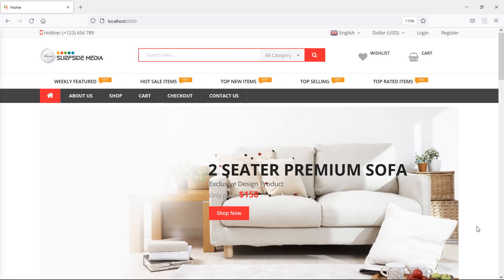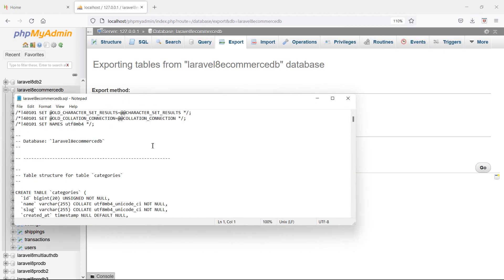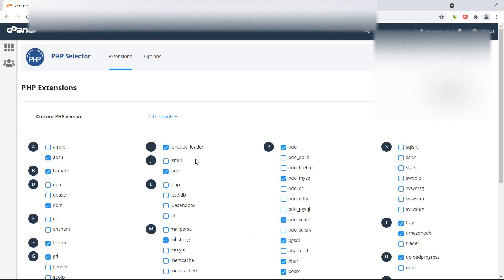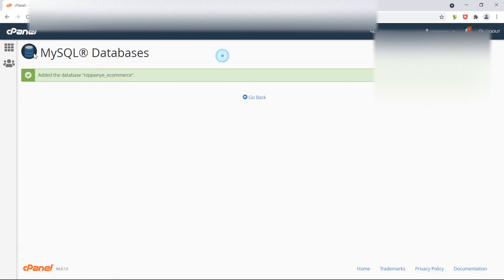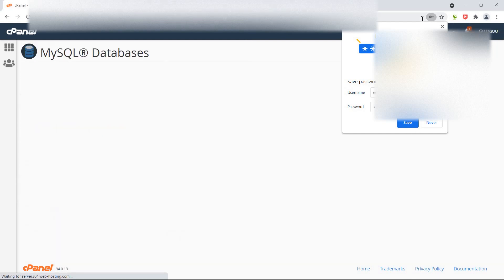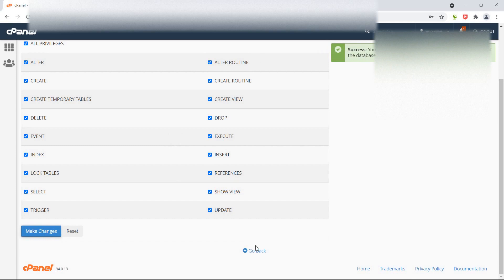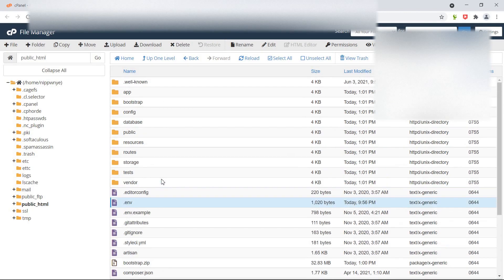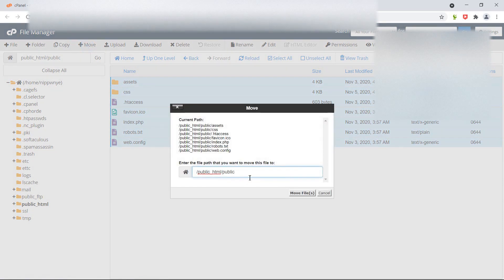Laravel 8 E-Commerce - Project Deployment On Shared Hosting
In this video I will talk about Project Deployment On Shared Hosting.

TOPIC DISCUSSED:

Project Deployment On Shared Hosting

Your Queries -

1.How to deploy ecommerce project on shared hosting in laravel 8 ecommerce?
2.What are the steps for deploying Project On Shared Hosting in laravel 8 ecommerce?